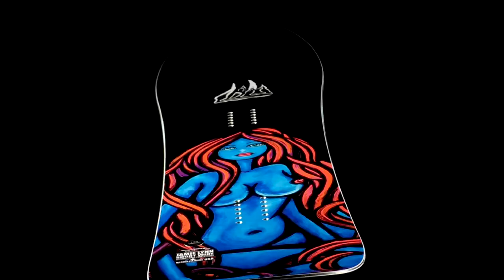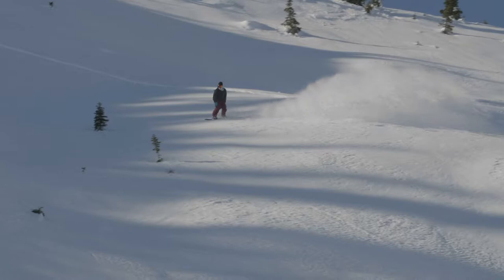JAMIE LYNN SHORT WIDE | 2020 - 2021 LIB TECH SNOWBOARD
Baldface dreaming, resort ripper... Jamie went a little longer and a little narrower on his favorite pow blaster this year and now it rips the hardpack as well as the pow. Wide enough to oat effortlessly through tight trees, loves a straight line, glides through the flats and snaps tight pockets. Perfect for pow days at home or that dream cat trip.